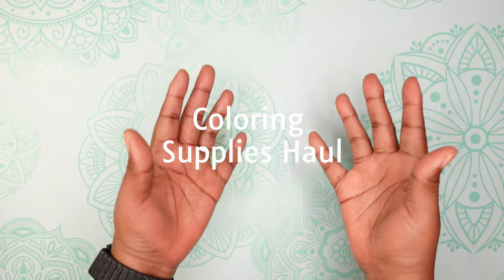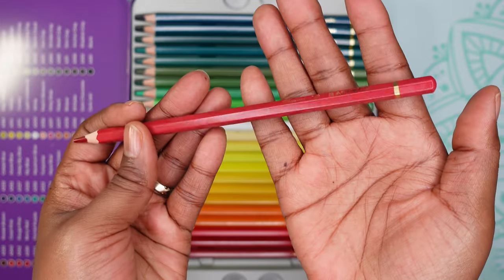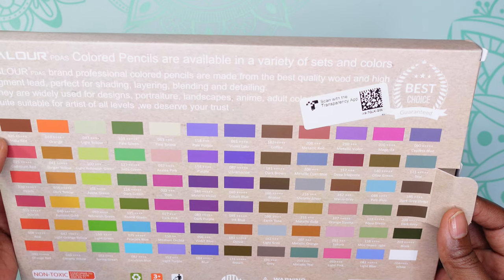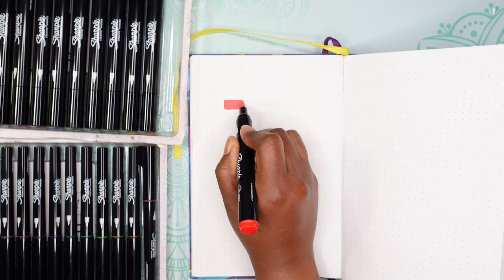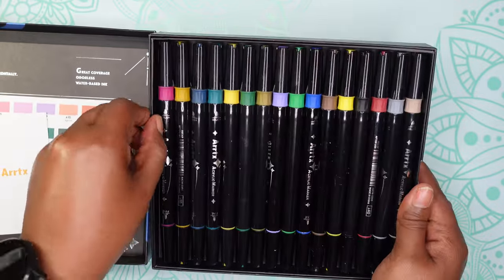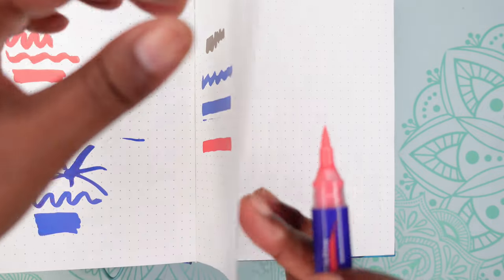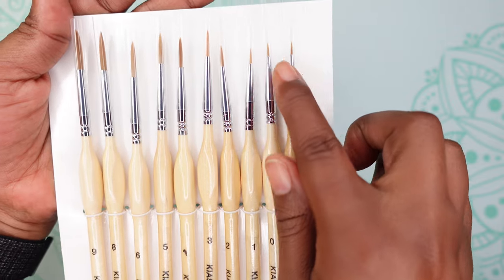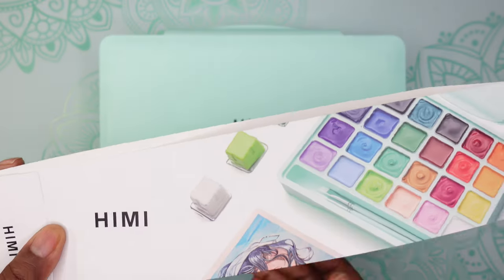Adult Coloring Supplies Haul | April 2024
Evelyn shares adult coloring supplies she bought from Amazon and Walmart. Enjoy!!

⌚ TIMESTAMPS
00:00 Introduction of video topic
00:09  Sharpener
02:28  Colored pencils
06:11  Colored pencils
09:34  Acyrlic Markers
13:36  Acrylic Markers
16:59  Acyrlic Markers
20:48  Paint brushes
23:03  Paint
26:42  Wrap up. Thank you for watching.

📚 ITEMS MENTIONED
Zmol Long Point Pencil Sharpener
Artisto Colored Pencils (72)
Kalour Colored Pencils (72)
Sharpie Creative Marker (Brush Tip)
Sharpie Creative Marker (Bullet Tip)
Arrtx Acrylic Marker Set (32)
SIMTAP Acrylic Marker Set (24)
Nail Brushes (6)
Miniature Paint Brushes (10)
HIMI Gouache (24)